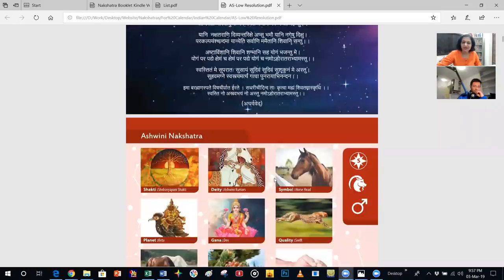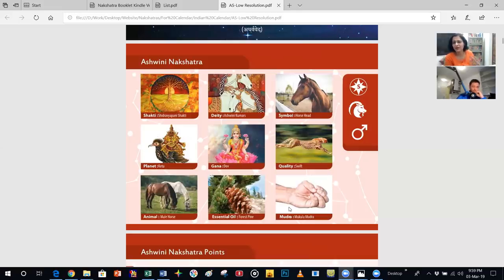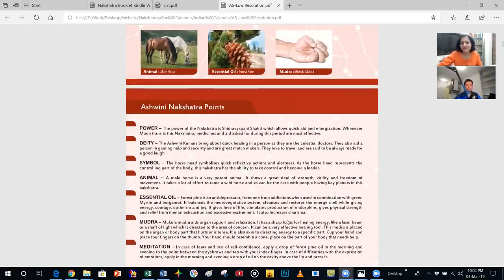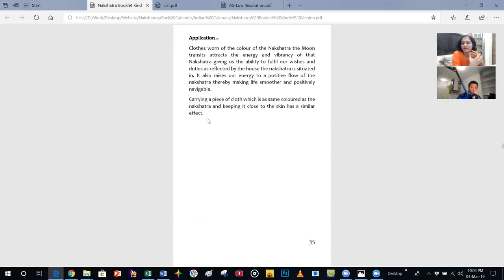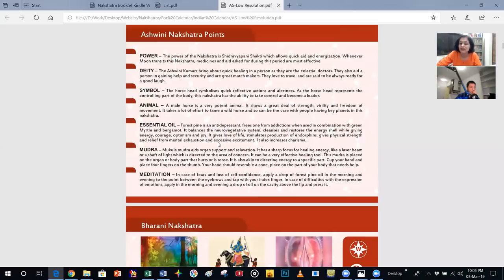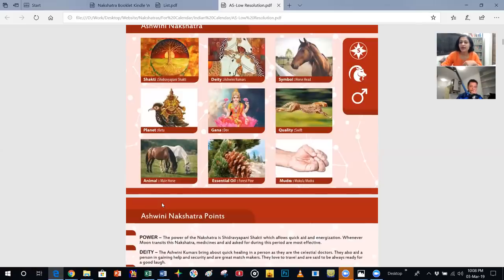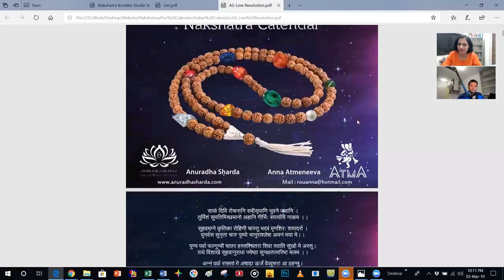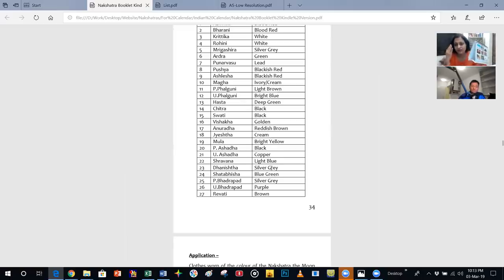HOW TO PRACTICALLY USE NAKSHATRAS?